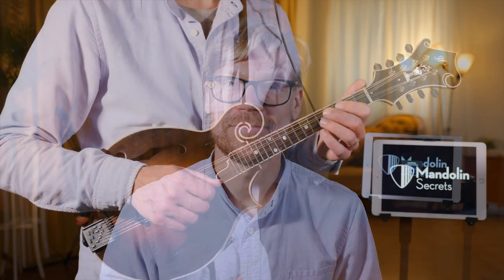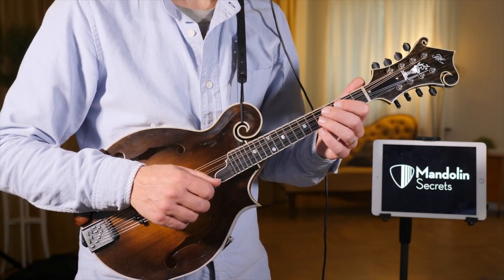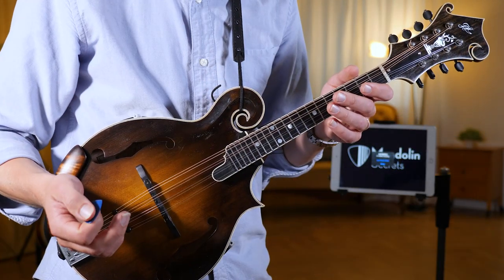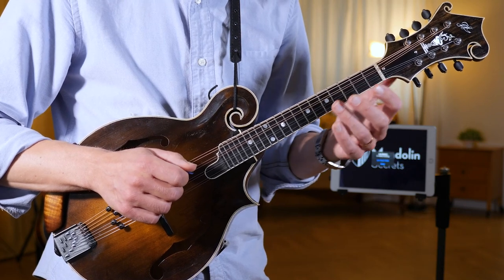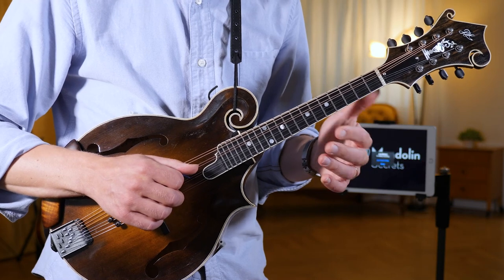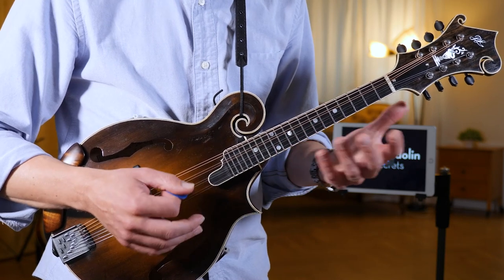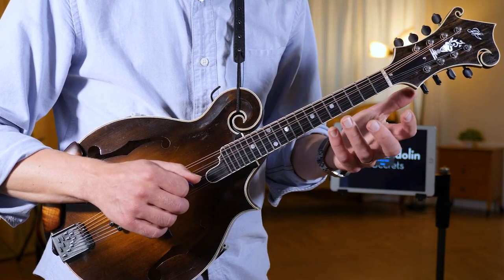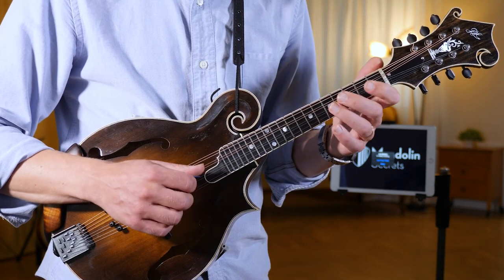Irish Mandolin Lesson - Wren's Nest - Jig Melody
Here is a mandolin duo arrangement of the Irish tune called Wren's Nest. This jig was written by the great fiddler Frankie Gavin of De Dannan. It's a driving melody in E using the Dorian mode. I also included an octave mandolin accompaniment, but we focus on the melody in this video lesson.

You'll find sheet music, tabs, audio tracks, and instructions for this tune in Mandolin Secrets Academy.

This tutorial is published with the kind permission of Simon Haines Music.

Here’s the link to a recording with De Dannan.

✅ Level Up You Mandolin Playing Today!